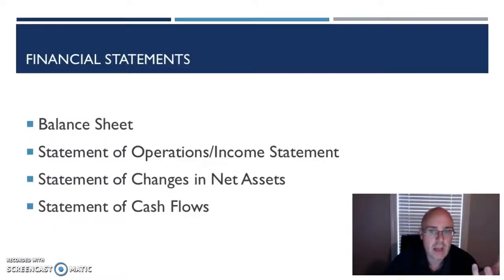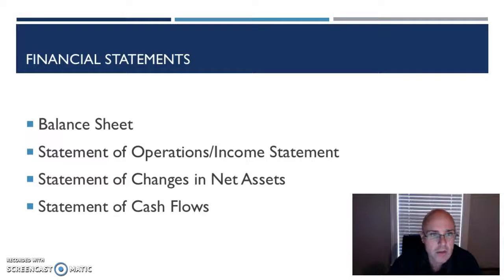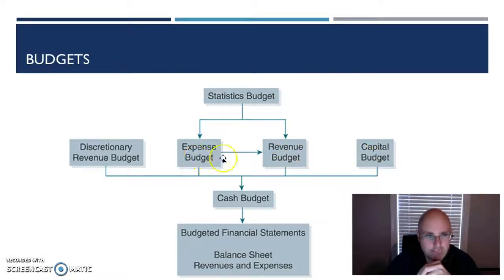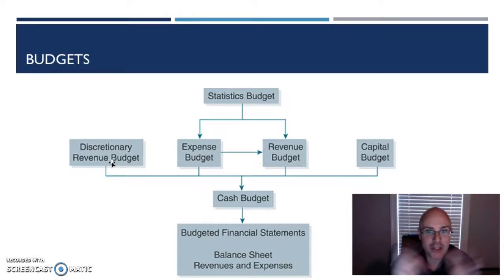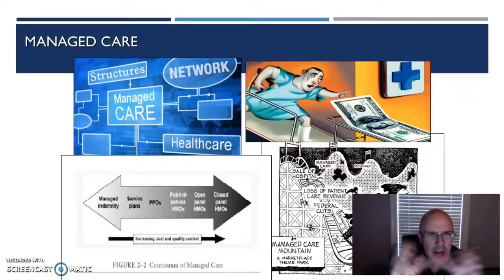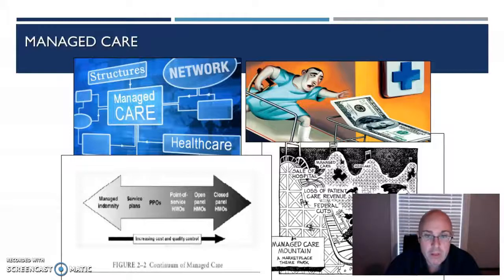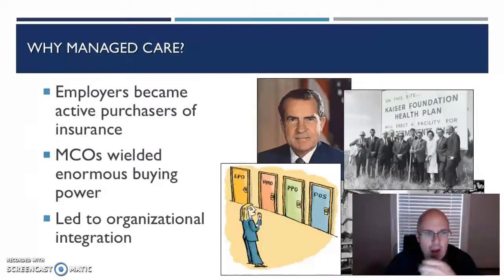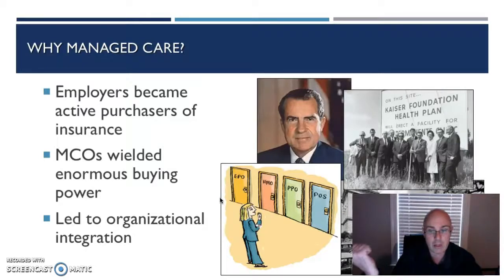Unit 10 NUR5053